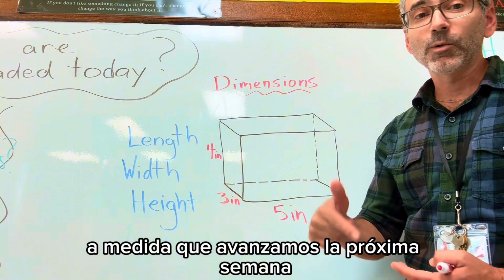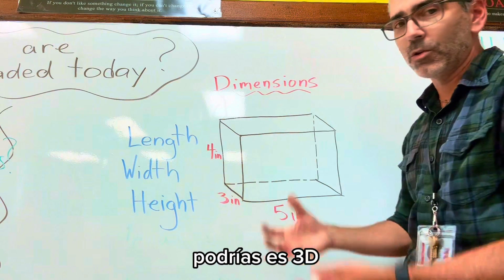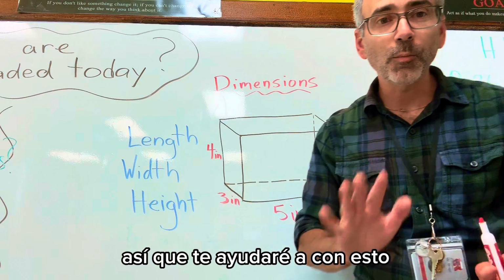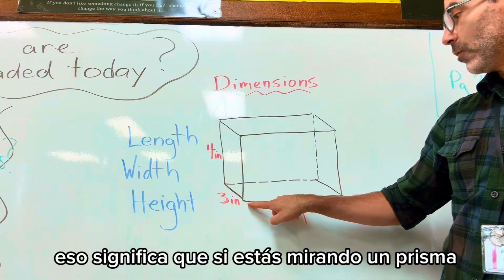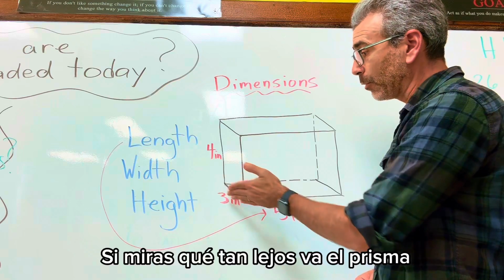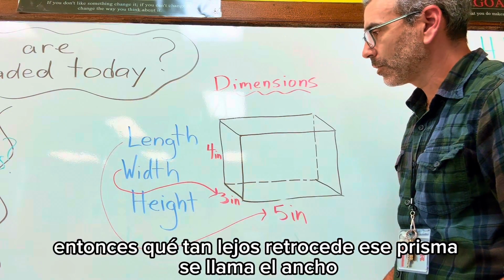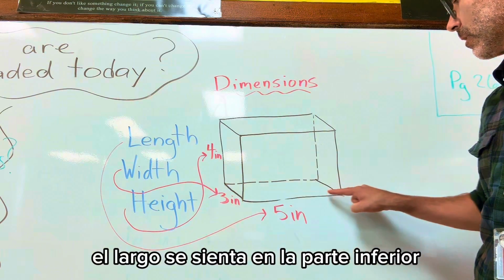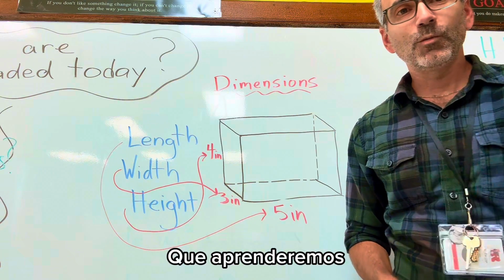Dimensions-Length Width Height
Knowing the dimensions of a prism will help you find its volume!